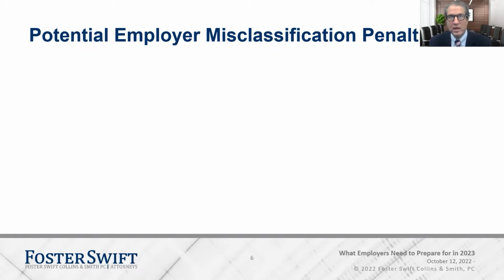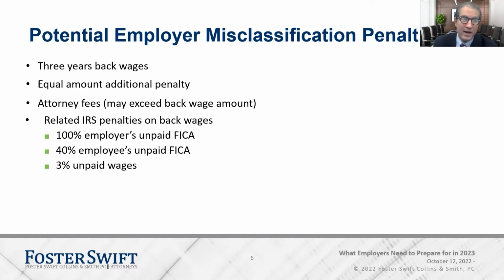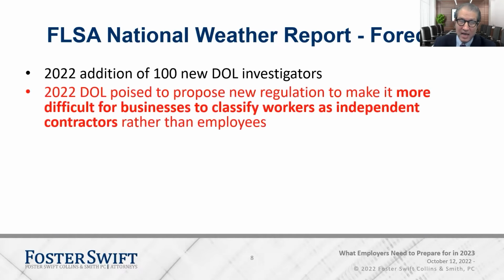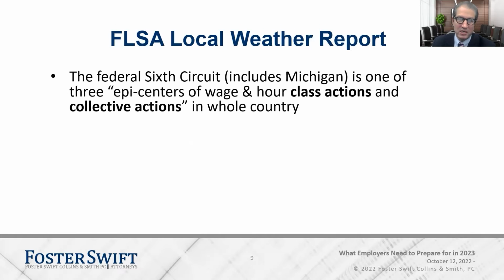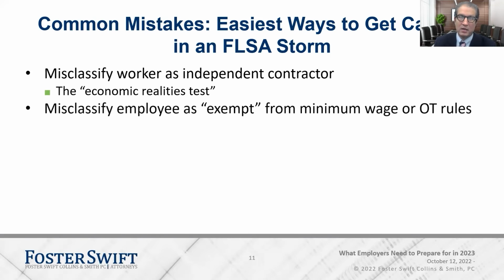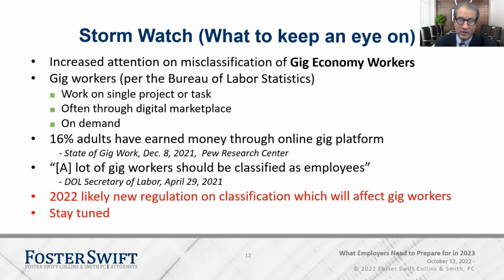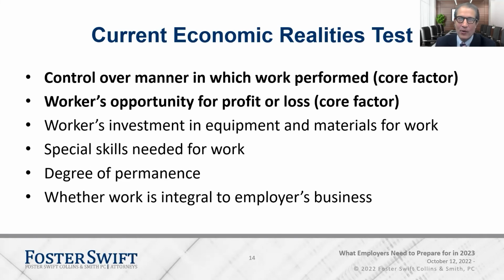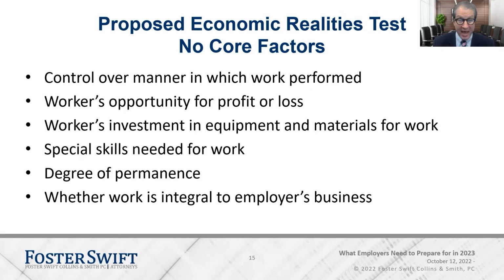What Employers Need to Know for 2023 - Part 1: Fair Labor Standards Act - Compliance Issues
Attorney Karl Butterer covers Fair Labor Standards Act.  Topics include:
- FLSA Basic Refresher
- Current FLSA Conditions and Forecast
- Common FLSA Mistakes
- Hot topics